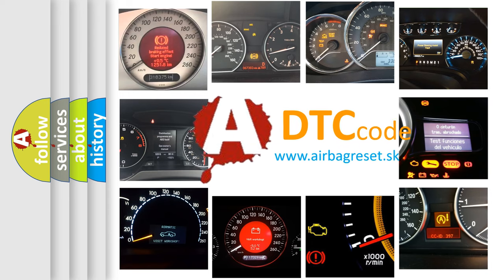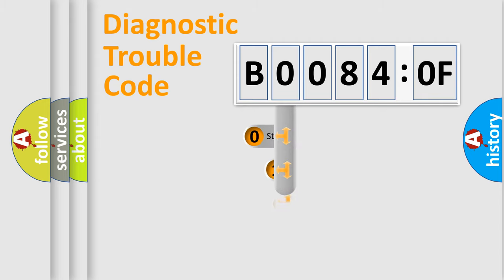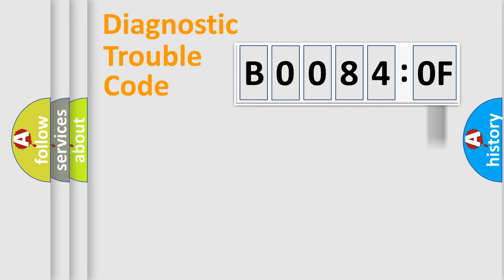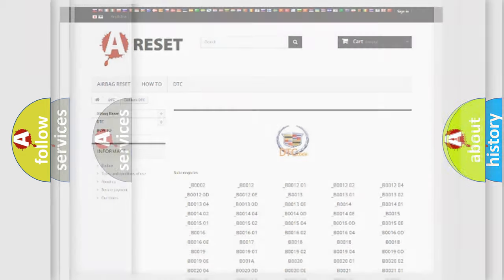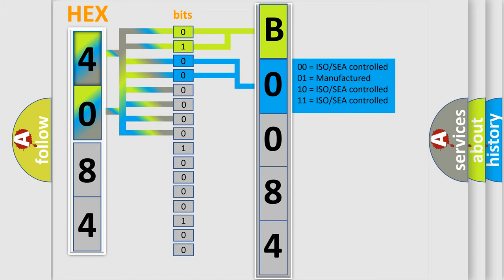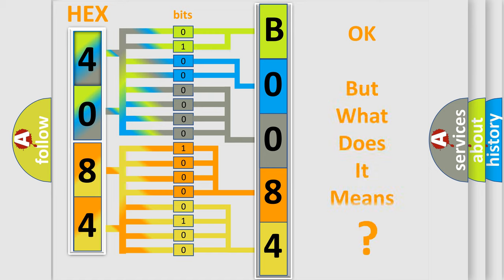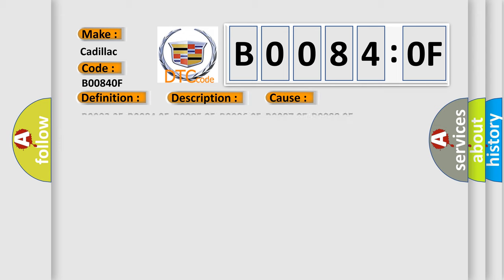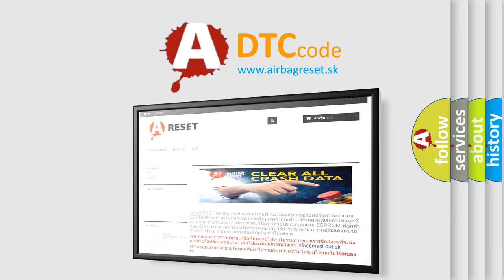DTC Cadillac B0084-0F Short Explanation